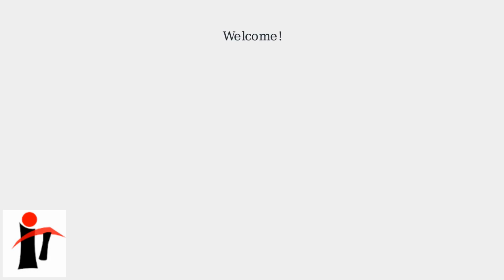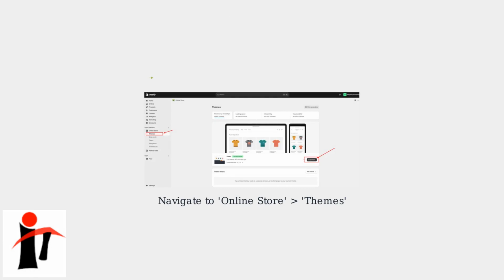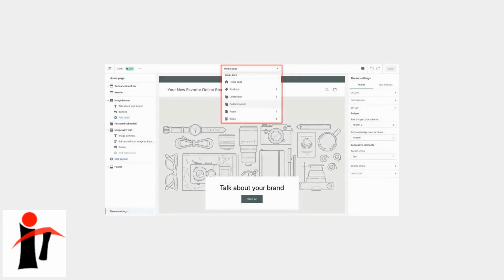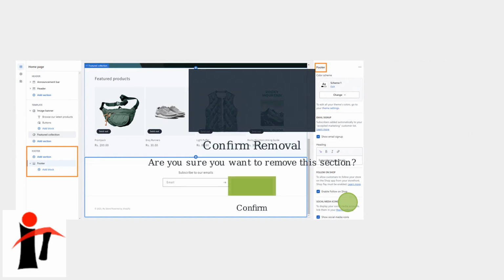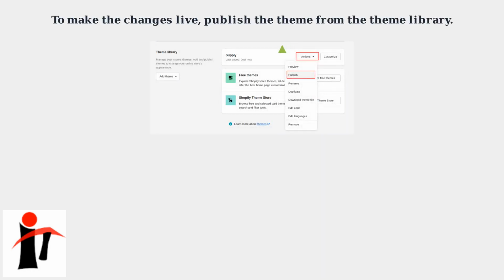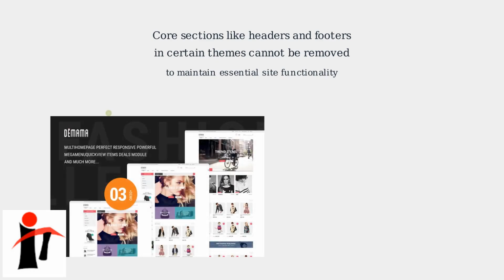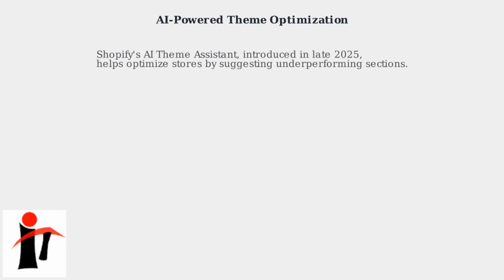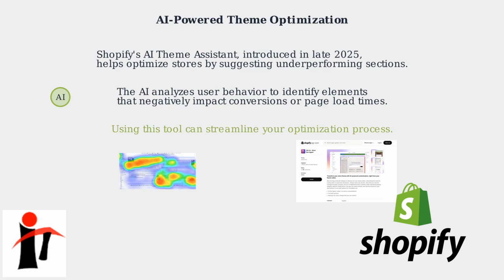How to Delete a Section in a Shopify Store – Theme Editor Guide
🛒 Learn how to delete a section in your Shopify store using the theme editor safely and efficiently.
📱 Follow step-by-step instructions to select and remove sections without affecting other content.
🔧 Discover tips for managing layout changes and keeping your store design organized.
🚀 Update your Shopify store quickly while maintaining a clean, professional look for customers.